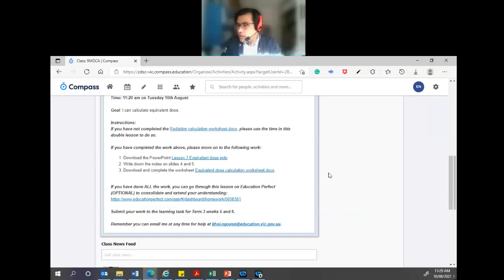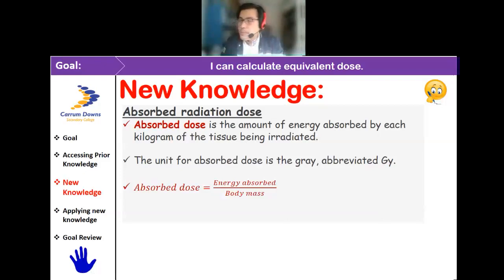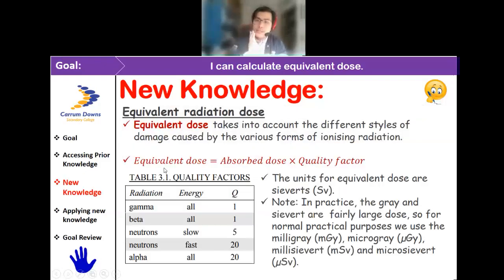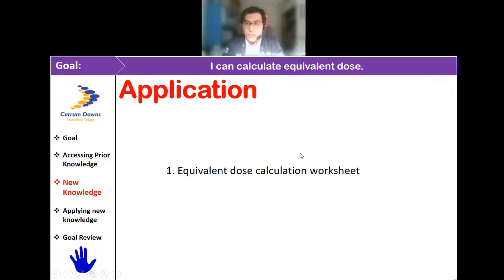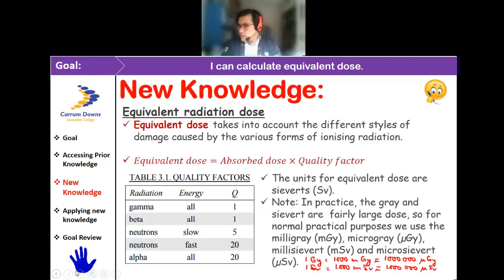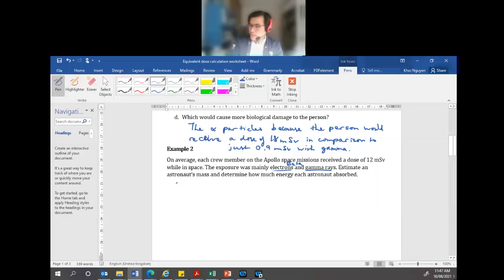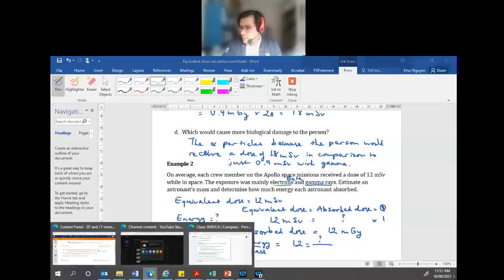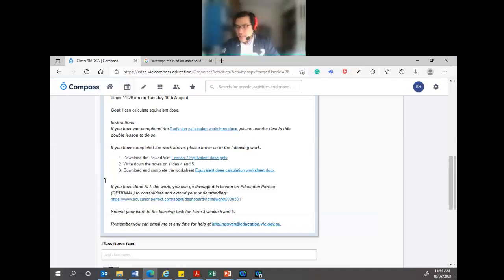9 Medicine Lesson 7 Equivalent dose